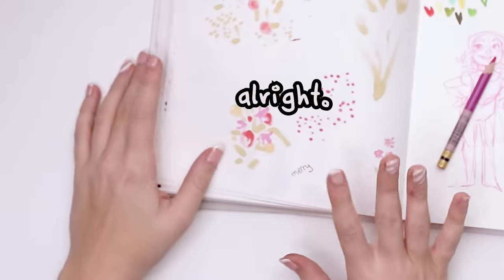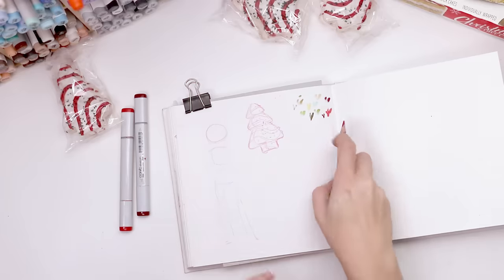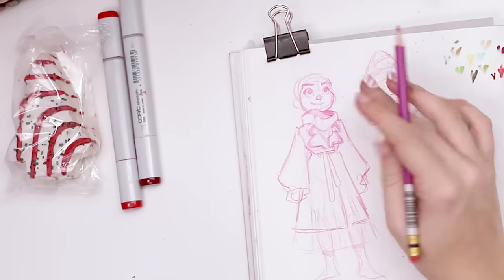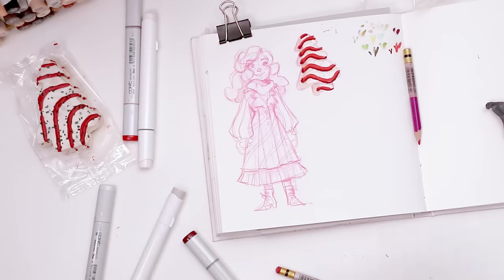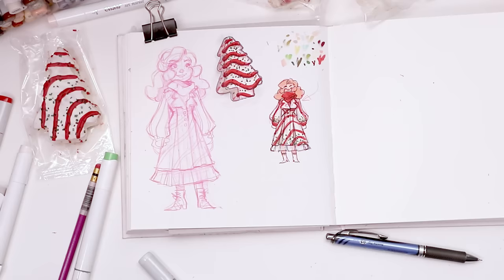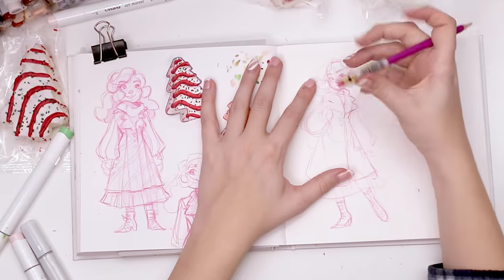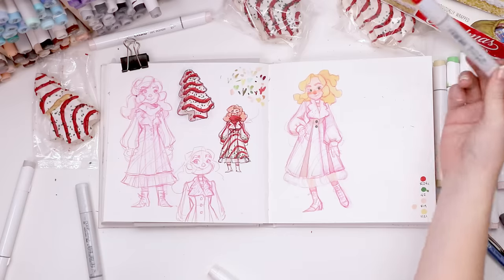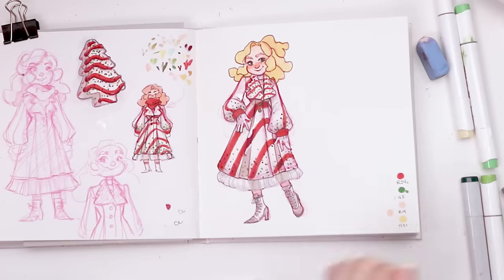CHRISTMAS TREE CAKE PRINCESS!? | Character Design Challenge!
I've had these little cakes sitting around all month and I'm finally getting around to designing a character based on them. I thought they were perfect for inspiration. I mean, just look at them! They also taste pretty. haha Perfect for a Princess!

Thanks so much for all your patience as I take time to really recover. After a set back a couple weeks ago, i've really been priortising getting better and I think its starting to show. I'm so relieved. I'm learning a lot about how to take care of yourself and take breaks which is not really my specialty. So thank you for being so understanding since its meant a lot less content on here.

Hope you all have a very Merry Christmas and Happy Holidays! 🎄🎅❄